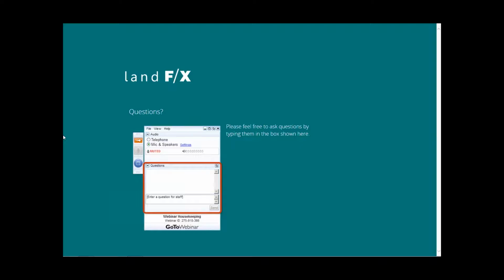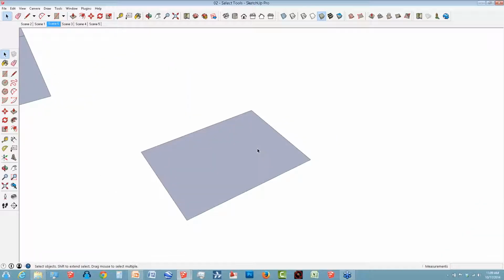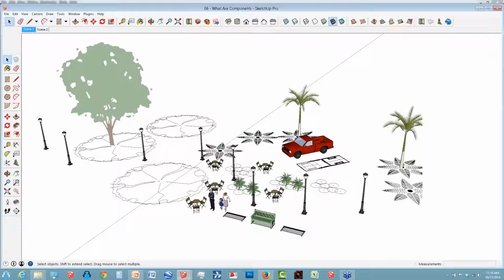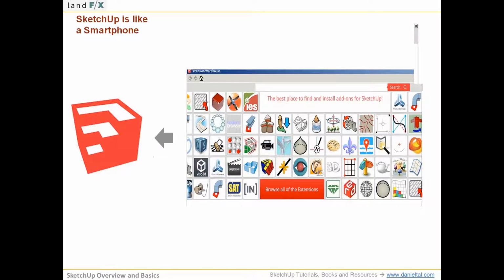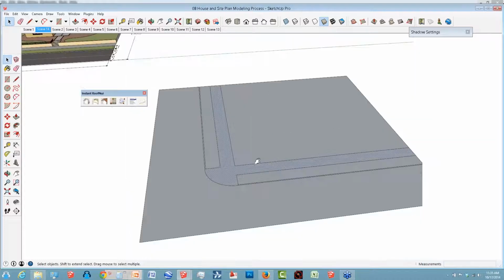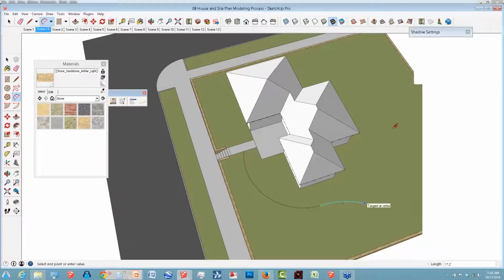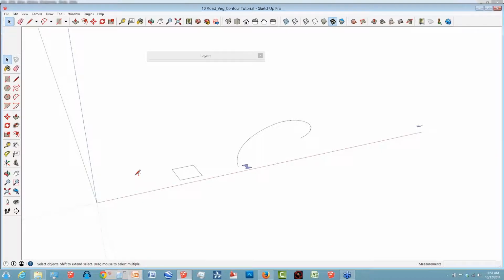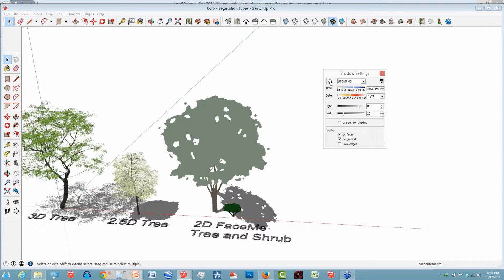SketchUp Basics with Daniel Tal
Please join us for a one-hour webinar on SketchUp basics. Daniel Tal, ASLA, will provide a basic overview of getting started with SketchUp with a focus on using SketchUp for basic site design. Daniel will review the tools, approach and goals of working with SketchUp for model site work and architecture.

The seminar will demonstrate the quick modeling of a site plan that includes amenities, architecture and other important elements that compose the built environment. This session will be the first in a continuing series on SketchUp tools and workflow.

For more tutorials on SketchUp from Daniel Tal, visit his website, DanielTal.com.

For more information on the Land F/X SketchUp plugin, including importing and exporting between CAD and SketchUp, visit our SketchUp documentation section.